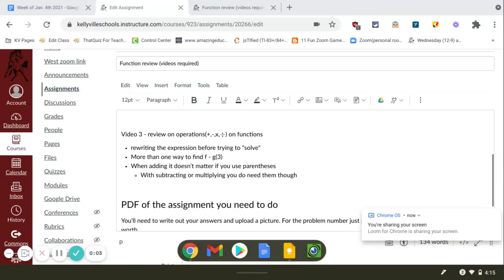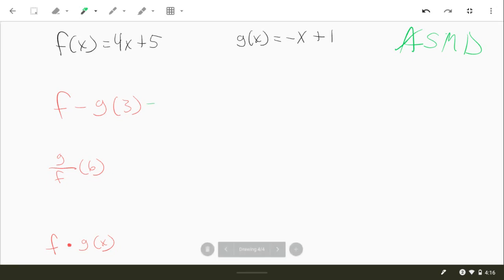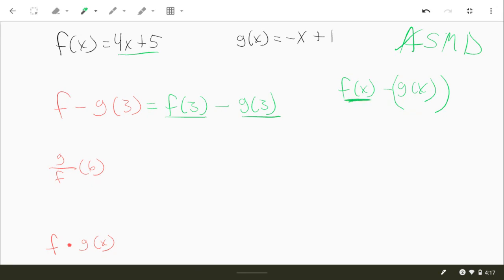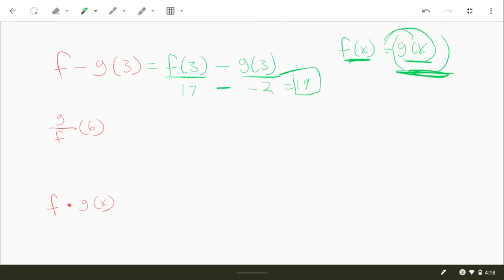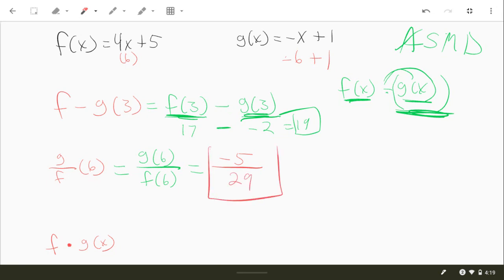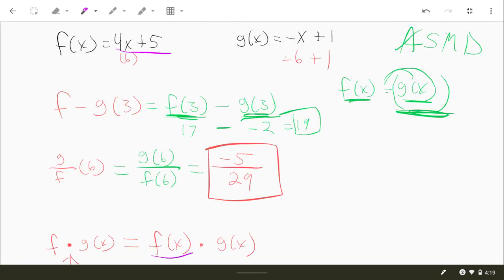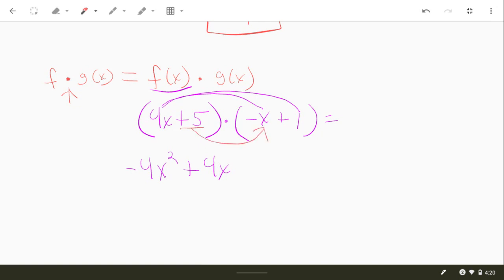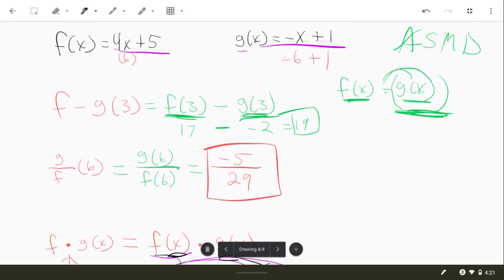A1 function review 3